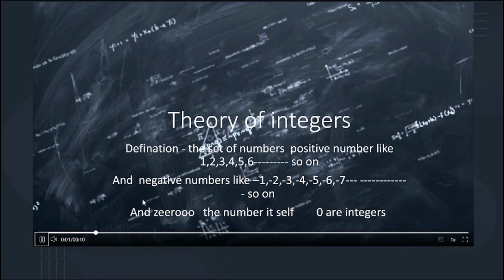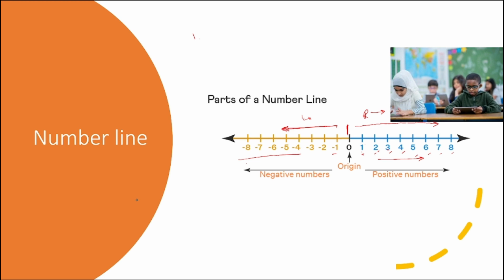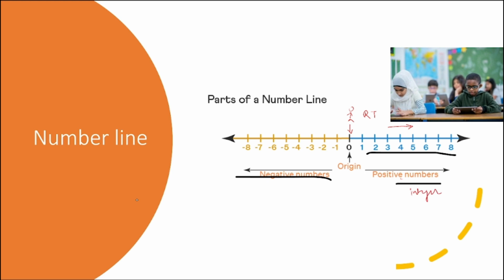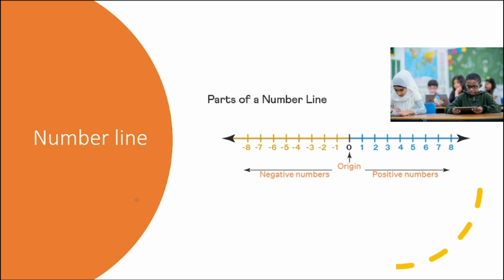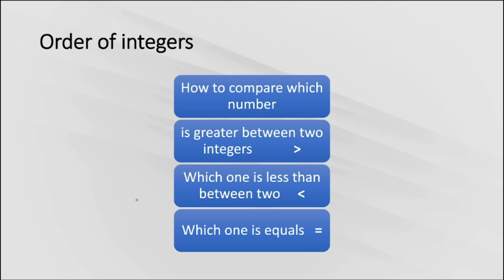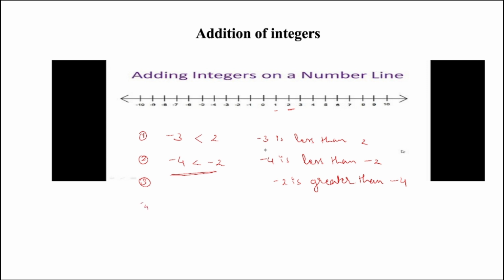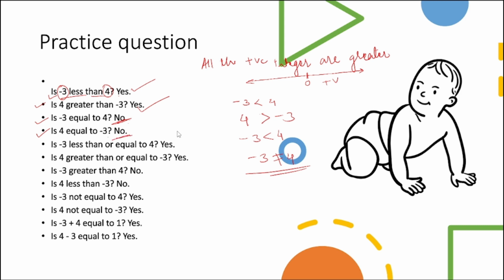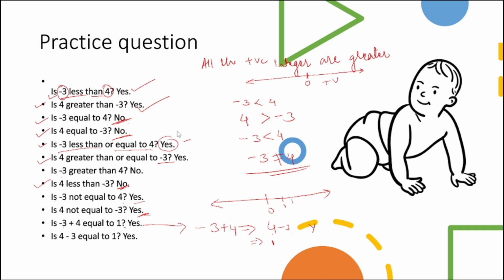integer#8th grade ,maths ,maths trick#maths,"Exploring the World of Integers",Mastering Integer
Title: Exploring Integers - Unveiling the World of Whole Numbers

Video Description:

Welcome to our educational journey through the world of integers! In this video, we'll delve deep into the fascinating realm of whole numbers, negatives, and zero, uncovering the fundamental concepts, properties, and real-world applications of integers.

Video Topics:

What Are Integers?: We'll start by defining integers, discussing their unique characteristics, and explaining why they are essential in mathematics.

Properties of Integers: Explore the key properties of integers, such as closure, commutativity, and more, with practical examples.

Operations with Integers: Learn how to add, subtract, multiply, and divide integers with step-by-step explanations and common pitfalls to avoid.

Number Theory and Integers: Discover the intriguing world of number theory and its relationship with integers. We'll explore prime numbers, factors, and more.

Applications of Integers: See how integers play a crucial role in real-life scenarios, from cryptography and computer science to engineering and beyond.

Watch, Learn, and Share:

If you're a student looking to ace your math class, a curious learner, or someone interested in the beauty of numbers, this video is for you. Join us on this intellectual journey and gain a deeper understanding of integers!

Timestamps:

00:00 Introduction to Integers
02:15 Properties of Integers
06:30 Integer Operations Explained
10:45 Number Theory and Integers
14:20 Real-World Applications

Additional Resources:

[Link to our website with related articles]
[Recommended books and resources for further learning]

Follow us on [social media links] for updates, discussions, and additional resources.